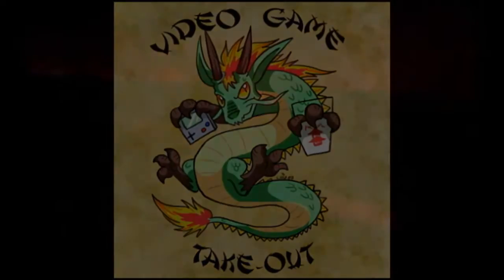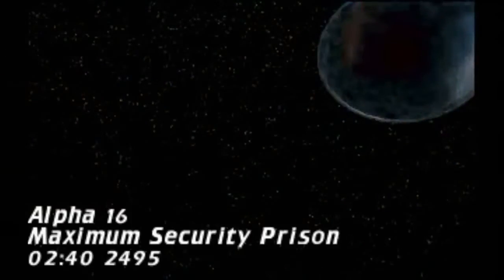Wetlands (PC)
In this episode I take a look at Wetlands for the PC.